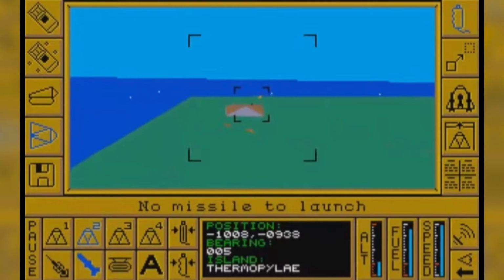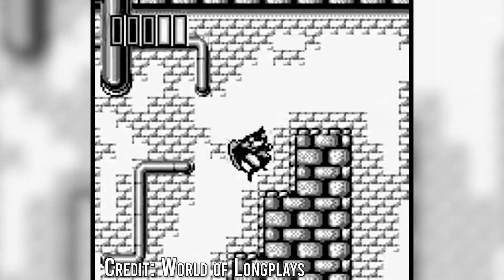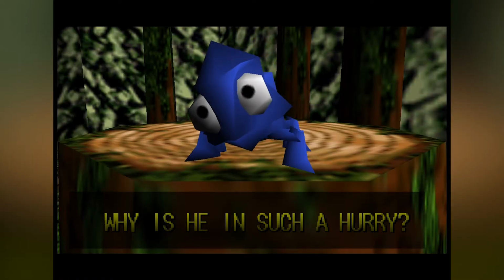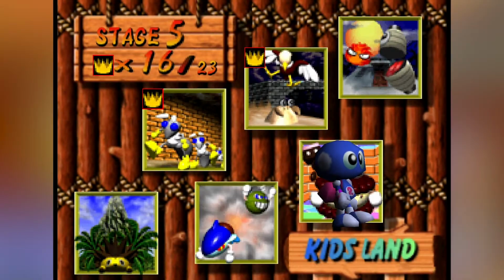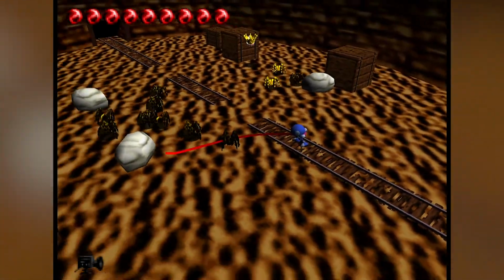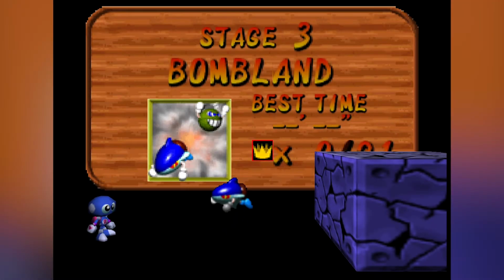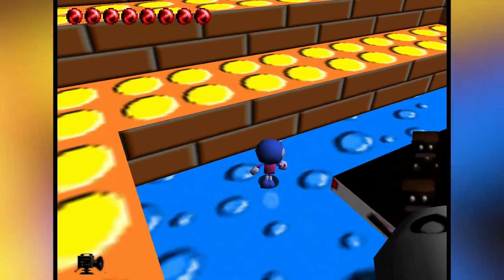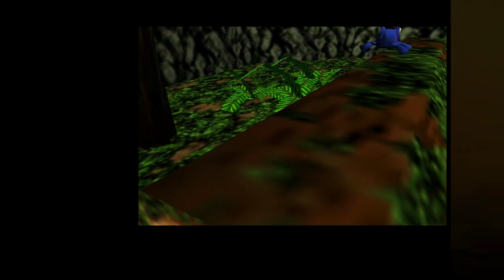Chameleon Twist Retrospective - Playing Every N64 Game (3/393)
A lot of games have animals as the protagonist, but not every game should.

I've decided to fill in the gaps of my gaming knowledge and undertake completing every game that was released on the Nintendo 64.

Here are my thoughts on this classic title in a retrospective of sorts.

0:00 Intro
1:30 History
3:00 Gameplay
14:48 Conclusion

Make sure to stick around for all future releases, reviews, and gameplay, and check out my links to other platforms